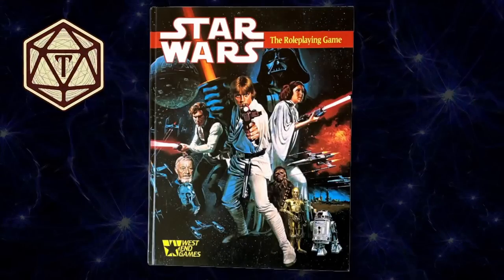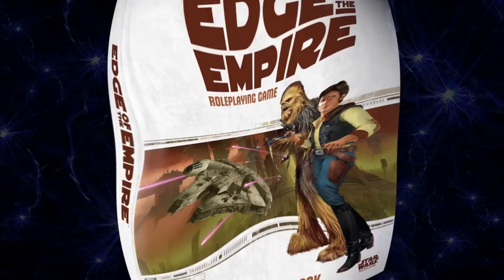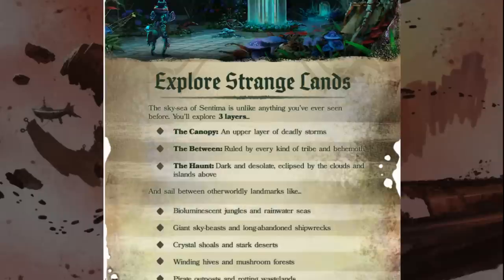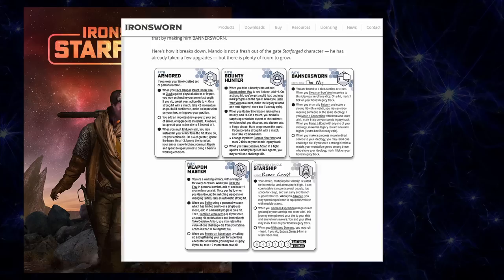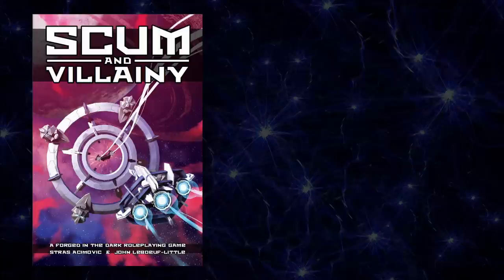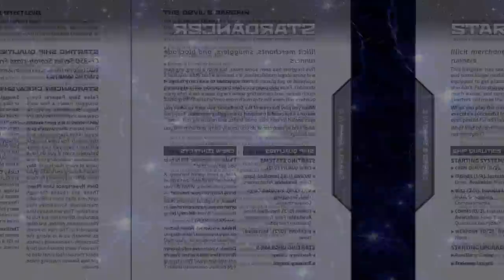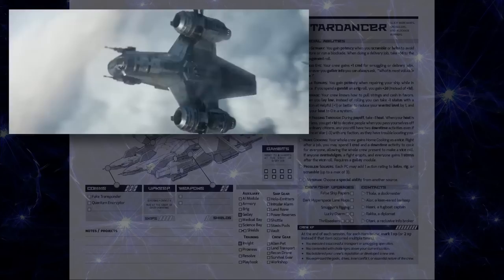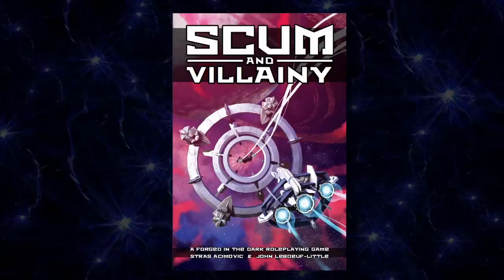Is Scum & Villainy the best Star Wars RPG even though it’s unlicensed? | RPG Review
🔮Dave Thaumavore’s RPG Links🔮
(purchases help the channel!)

▶️ Get Scum and Villainy in PDF at DrivethruRPG ▶️

Knight at the Opera’s Primer on Star Wars RPGs

*Lordship Thaumavorians*
William Davis

*Savant Thaumavorians*
Targrus
Art Basler
Allen Varney
Karel Doleček
Nick Louie
Daniel Goupil
Iron Mandarin
Nawid Ayobi
Ian Rugg
4bstr
Nick Enquist
Nathan
Padde
walter
*Thaumavore Community*
*Dave’s Publications*
A Book of Witches, _a rules-agnostic guide to all things witches_